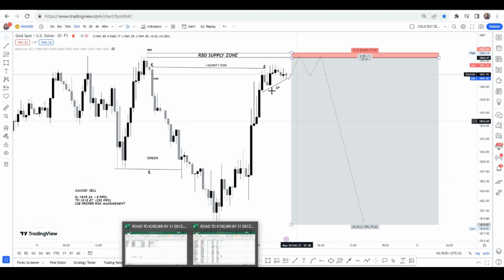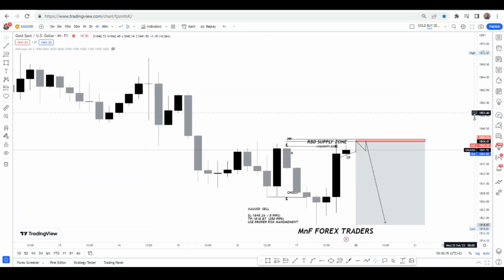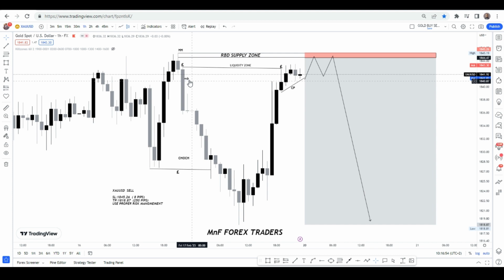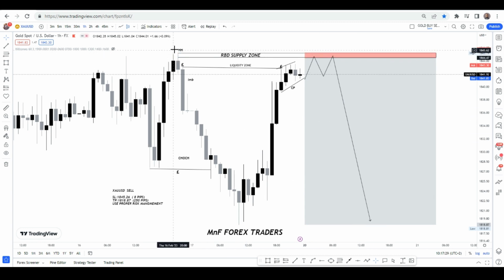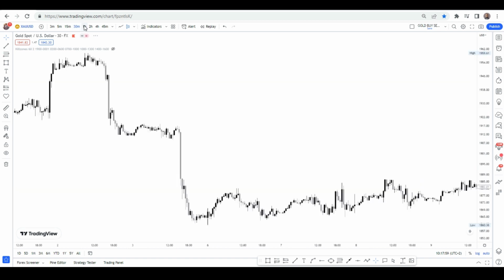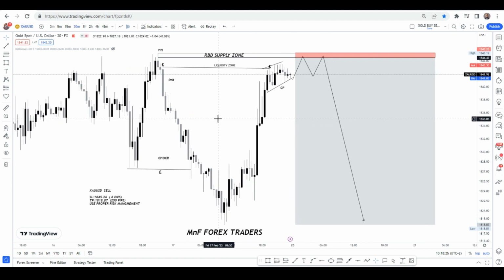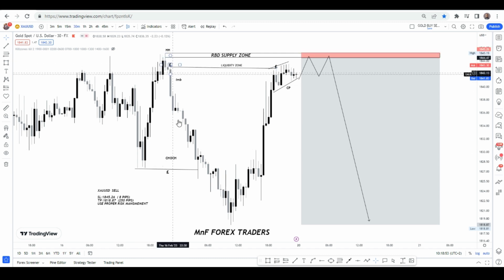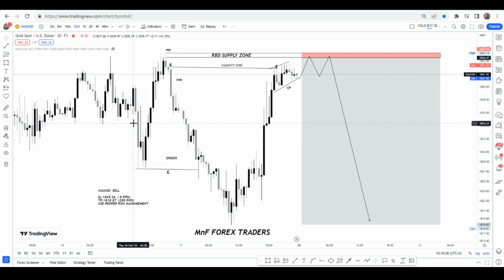XAUUSD 250 PIPS TRADE FORECAST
In this video, am breakdown the forecast of  Gold a potential 250  pips move, watch the video to see what am expecting